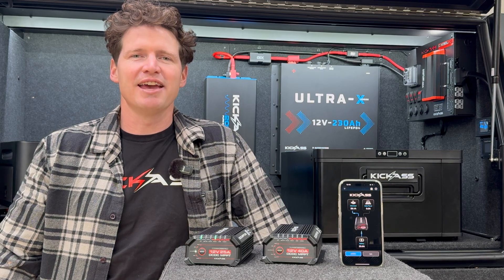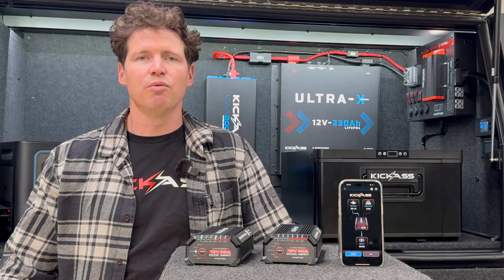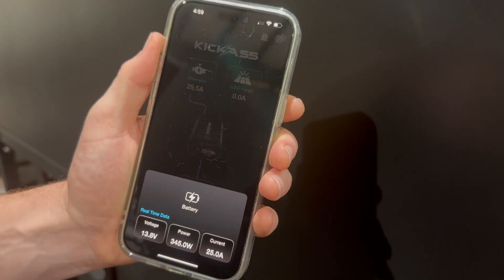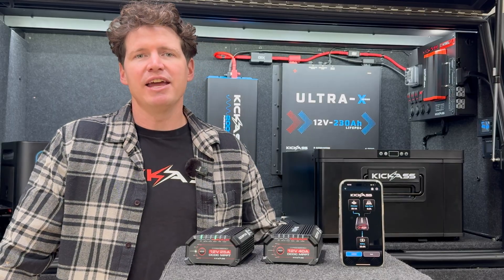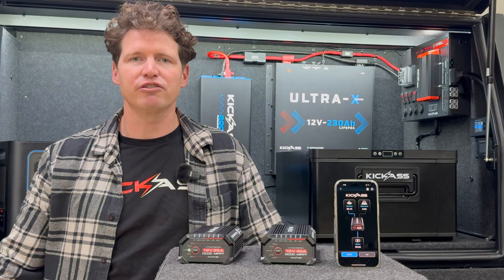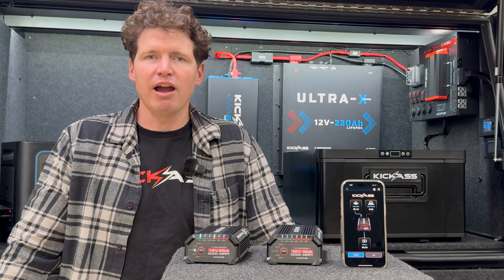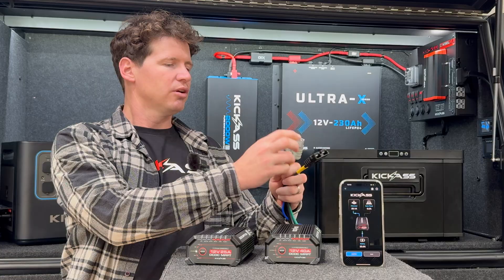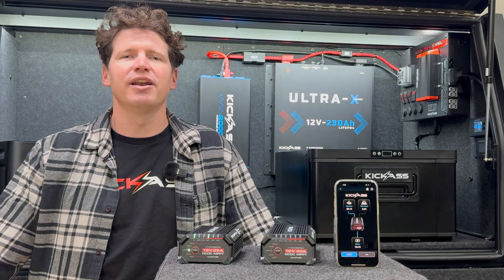Introducing The KickAss Smart 12V/24V DCDC Charger With Solar MPPT + Integrated Bluetooth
Introducing the KickAss Smart Range of DCDC chargers. Features include solar MPPT, Bluetooth, lithium wakeup, and multi-stage charging – all in a tough, IP66-rated, plug & play unit built for Aussie conditions.

24A or 40A Dual Battery Charger
Bluetooth Monitoring & Control
Plug & Play Installation
Alternator & Solar Charging
Built Tough & Off-Road Ready